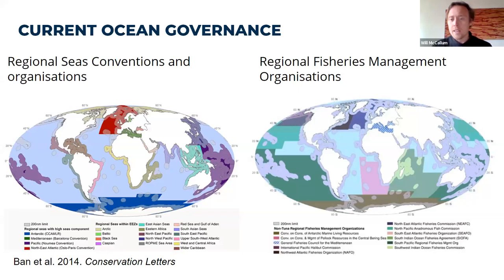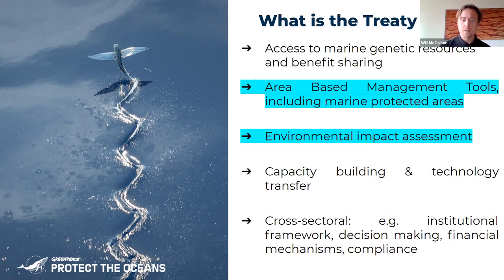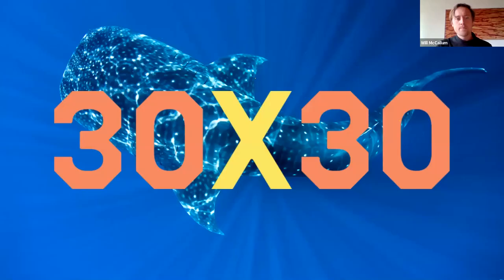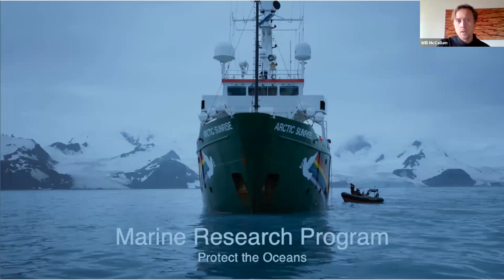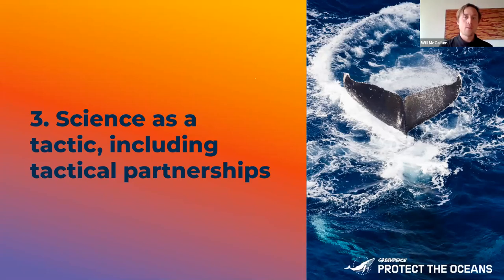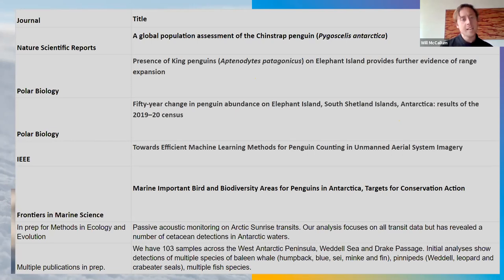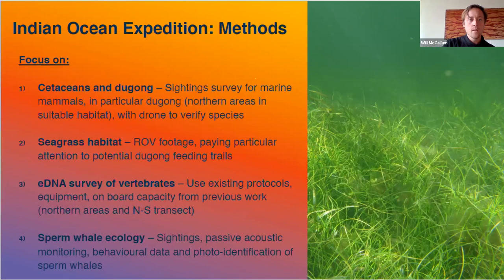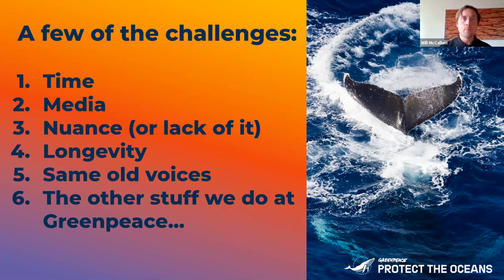William McCallum - Science and campaigning: how research can change the world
University of Essex, School of Life Sciences Seminar Series
4 March 2021

Presenter: William McCallum, Greenpeace, Head of Oceans UK

Science and campaigning - how civil society and scientists work together to create political change, an inside look at how Greenpeace's oceans campaigns use research and evidence to inform their advocacy, strategies and campaigning tactics.  Everything from testing all of the UK's major rivers for microplastics to large scale modelling of marine protected areas in international waters, from counting penguins, to identifying vulnerable marine ecosystems. Over the years that Will McCallum has been leading Greenpeace's oceans campaigns, research and scientists have played a crucial role in shaping what we do, join this talk to find out more about how.